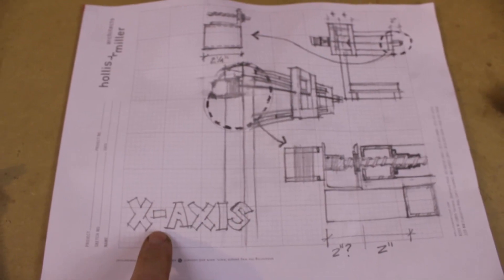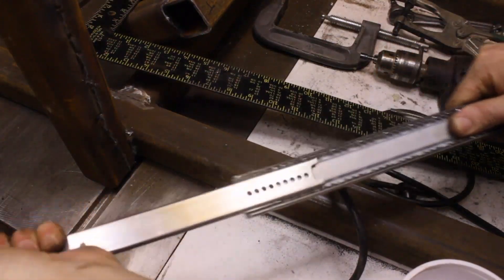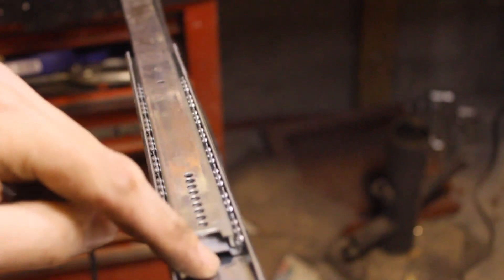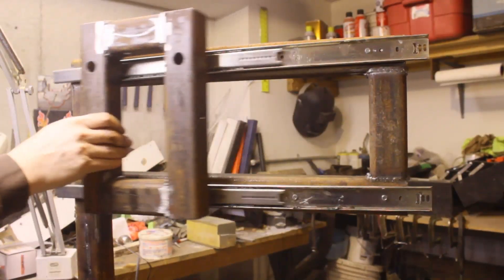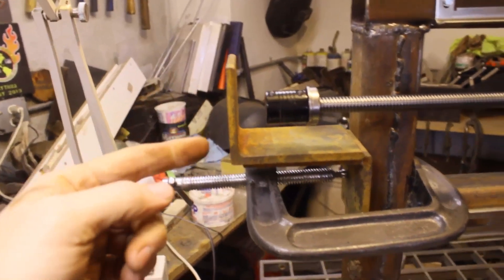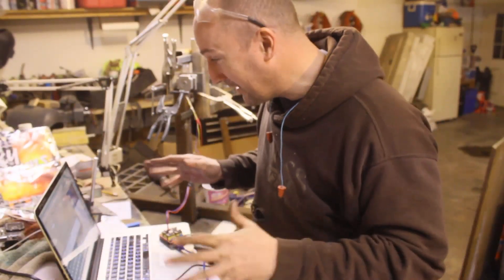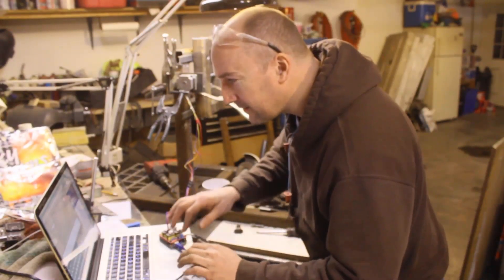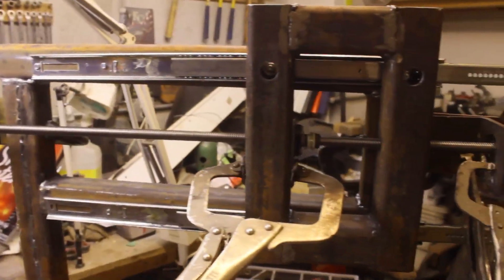Stepper Motor Brings the X Axis to Life - DIY CNC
Adding linear slides and the first stepper motor to our steel frame CNC.  The testing of our system proved just a little bit slow.  I've got some g-code research to do to get this thing sped up a bit.